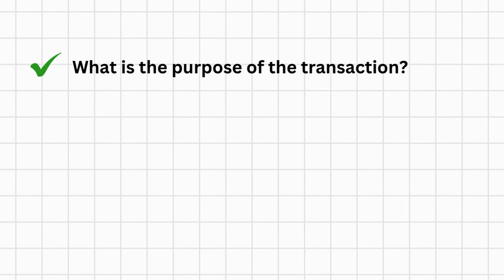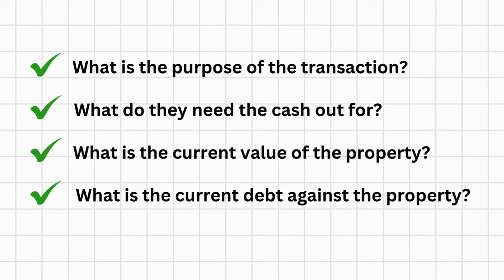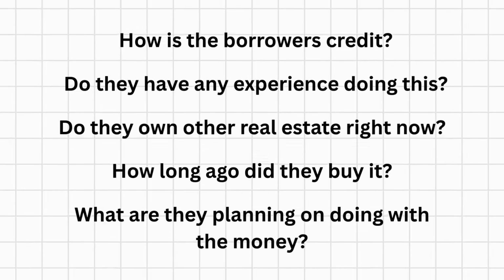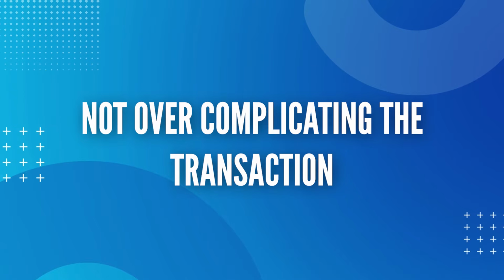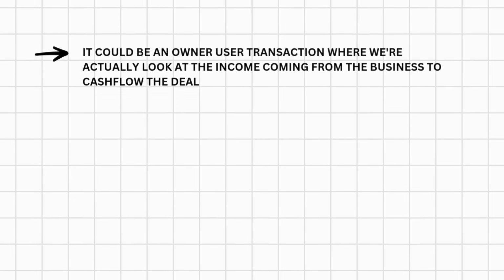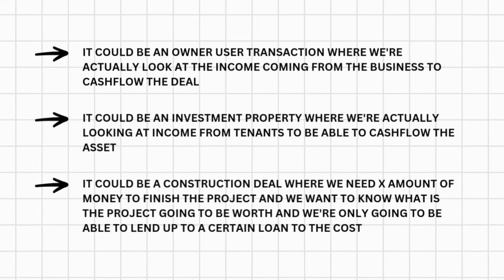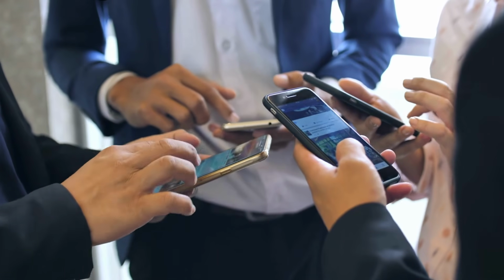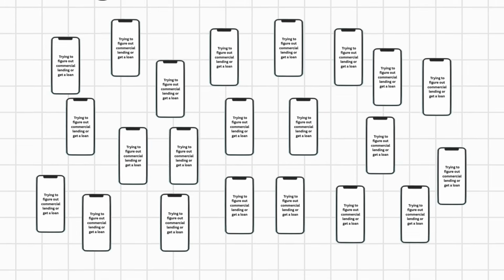Top 5 Mistakes Commercial Loan Officers Still Make in 2025 - Avoid These Lending Errors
In this video, we reveal the Top 5 Mistakes Commercial Loan Officers Still Make in 2025 — and how you can avoid these costly lending errors to stay ahead in the industry. If you're in commercial lending, banking, or real estate finance, this video will help you boost client trust, close more deals, and stay compliant with updated industry

🟢Commercial loan officers, mortgage advisors, credit analysts, bank managers, real estate finance professionals, and anyone working in commercial lending.

      ► In 2025, more than 42% of small business owners report dissatisfaction with their loan officer’s communication.
      ► 60% of declined commercial loans could’ve been avoided with better pre-qualification strategies.
      ►Loan officers who adapt to digital tools and CRMs have a 25% higher close rate than those who don’t.

🟢 If you work in commercial finance and want to avoid losing deals or clients due to simple oversights, this video is for you.

The Part-Time Commercial Lender Academy gives you the tools to build a thriving commercial lending career — one relationship at a time. 👇
– Watch the 1st module for free.

All submissions are subject to credit and underwriting review. The receipt of a loan application does not constitute loan approval.  Any content featured on this channel is strictly for informational use and should not constitute legal or financial advice.

🟢🟡Zevi Shafran ​NMLS# 1067721 I DRE# 01259491🟢